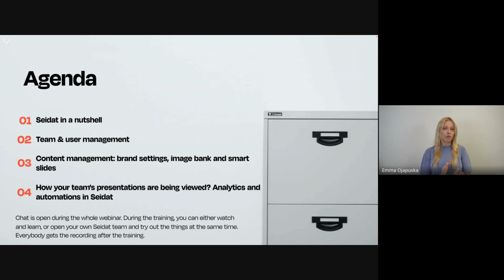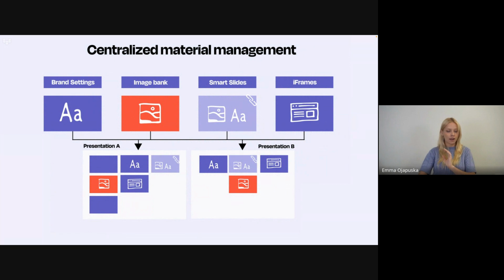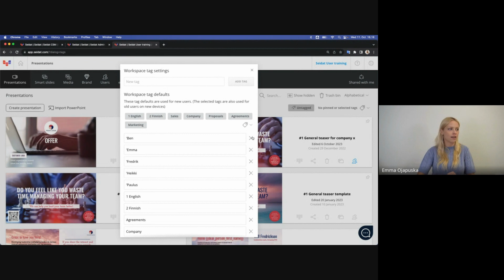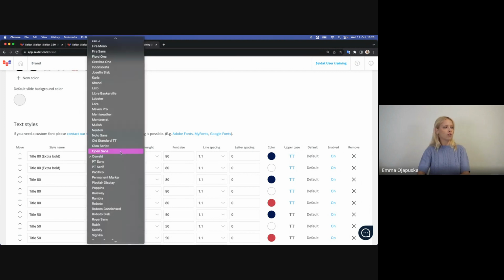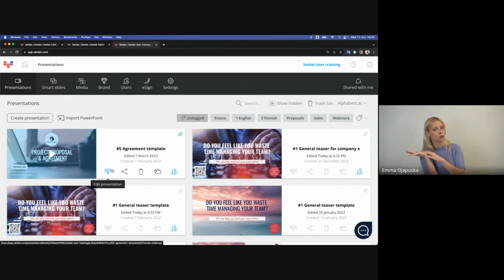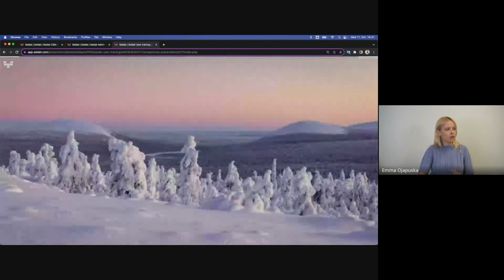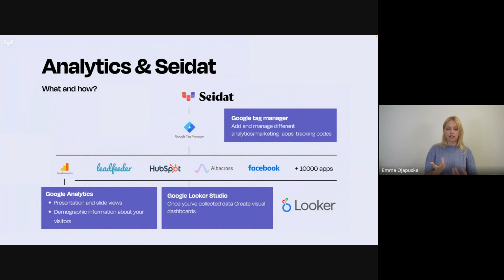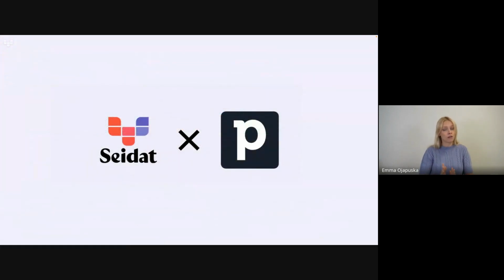Seidat admin user training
In this webinar, we go through the admin user features in Seidat that help you manage your presentations.

🔵User management
🔴Brand management, smart slides, and image bank
🔵Best ways to manage the presentations in your team e.g. by using tags
🔴Analytics (How to connect Google Analytics & Leadfeeder, how to see analytics in-app)

The webinar will be held by our Customer Success Manager Emma Ojapuska